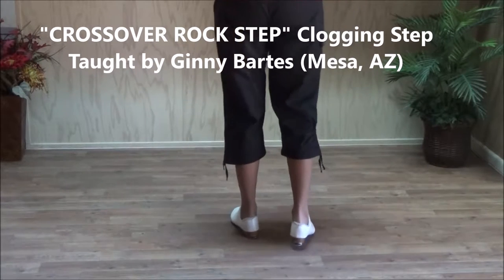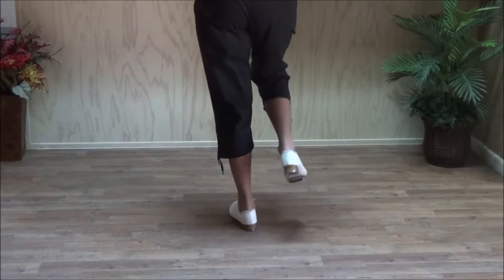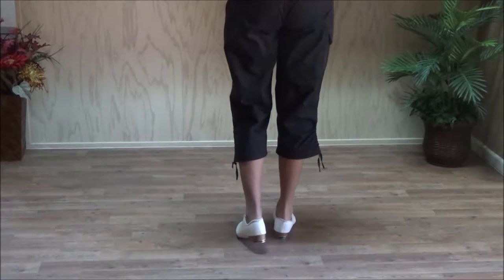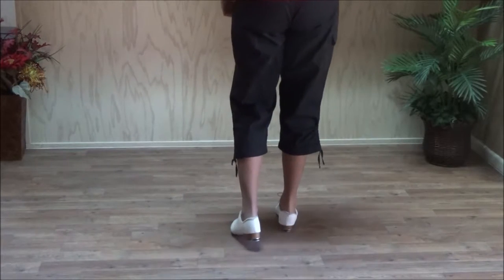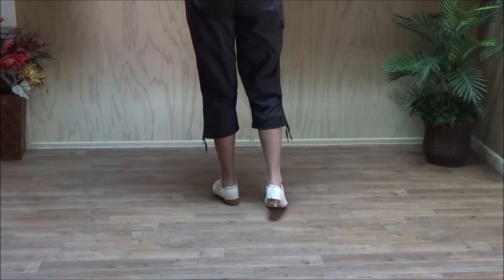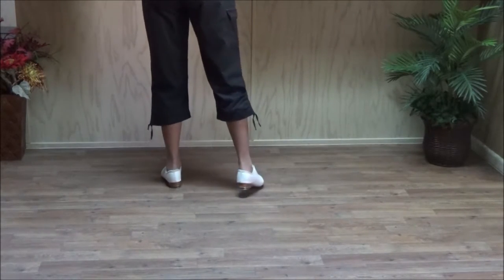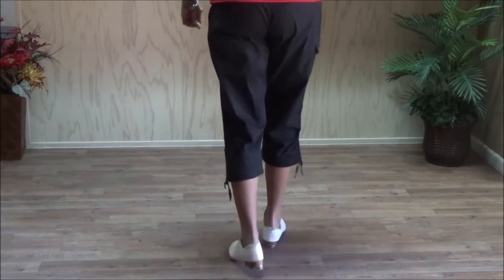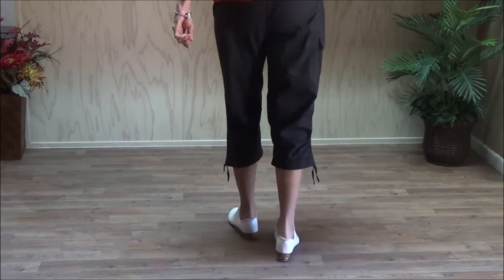Crossover Rock Step Clogging Step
Clogging taught by Ginny Bartes. Three Count Crossover with a Rock Step